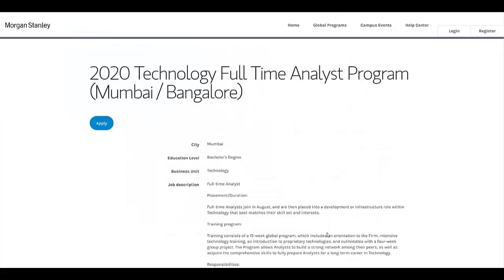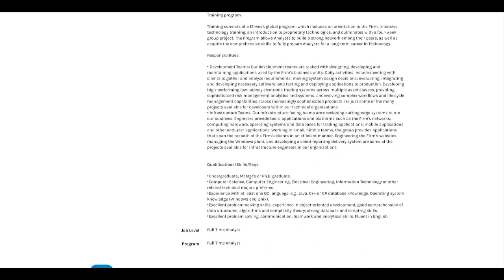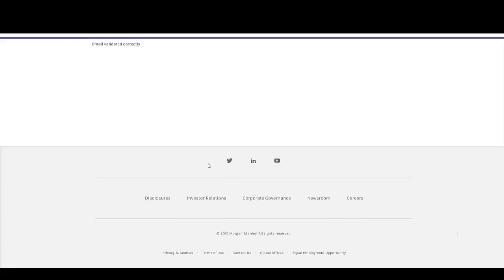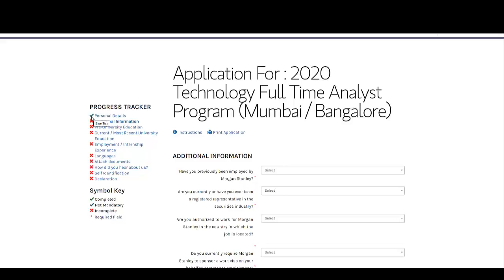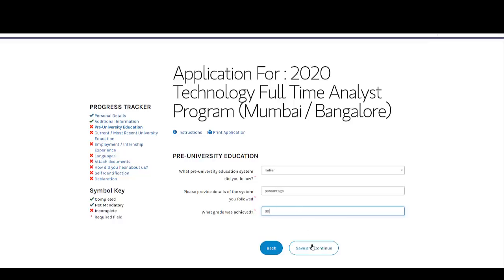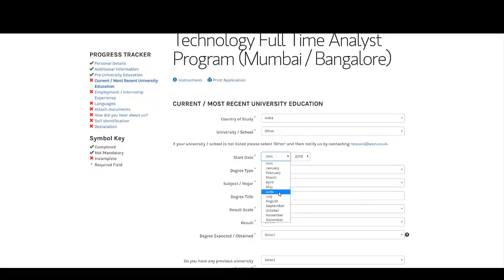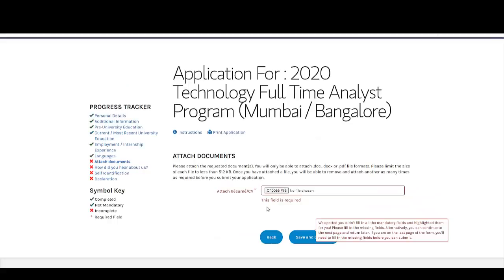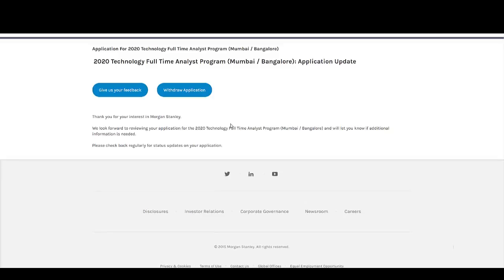Morgan Stanley Off Campus for 2020 Batch ! | Step by Step Registration | Off Campus Updates